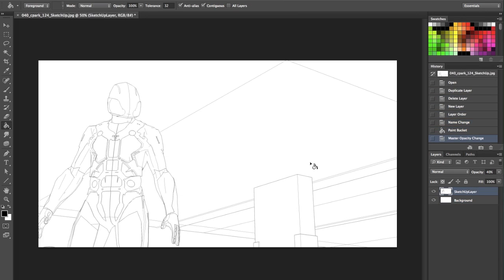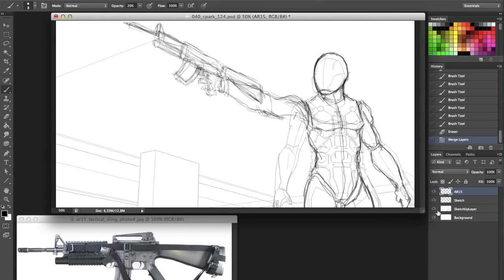Storyboarding SYNC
A quick video about my experience as the storyboard artist on the short film SYNC, directed by Hasraf Dulull.